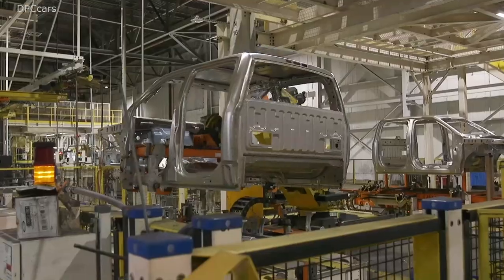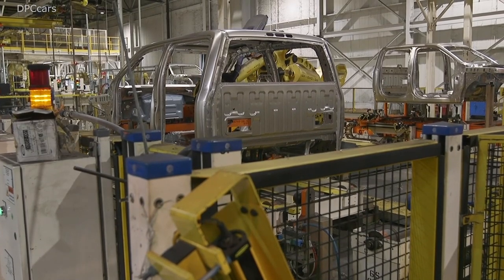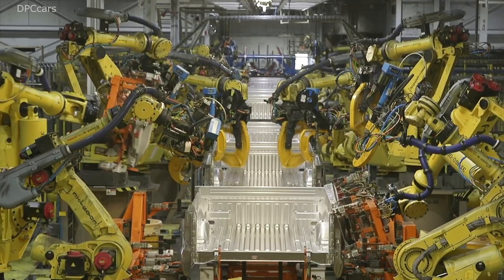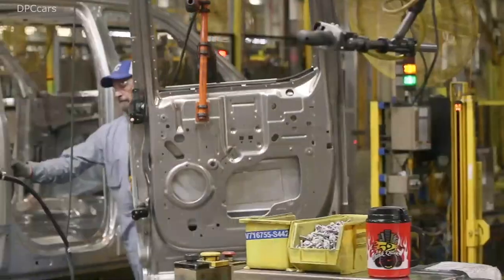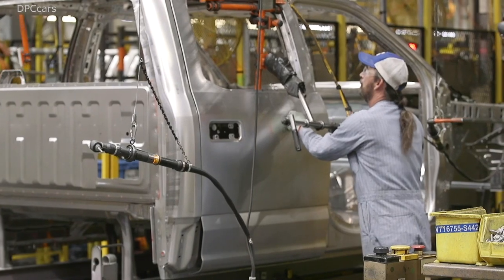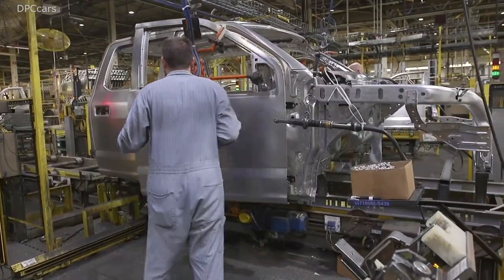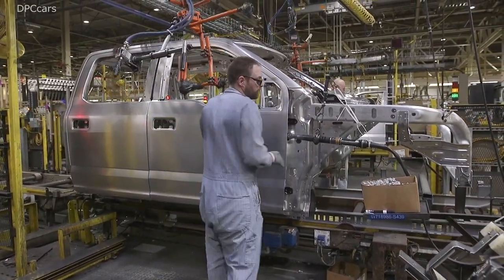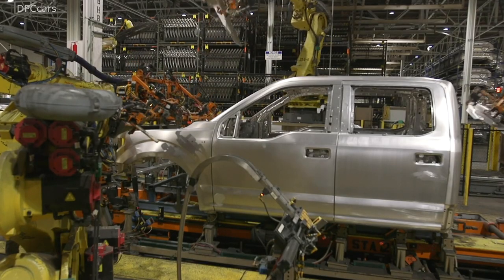Ford F150 Kansas City Claycomo Plant Factory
Ford Motor Company's Kansas City Assembly plant in Claycomo, Missouri is a Ford Motor Company assembly plant located at 8121 US-69, Kansas City, MO. The plant currently consists of 4.7 million square feet of production space and employs approximately 7,000 hourly workers represented by the United Auto Workers Local 249. The plant currently produces the Ford F-150 and the Ford Transit. It is the largest car manufacturing plant in the United States in terms of units produced. The plant is about 10 miles (16 km) northeast of the Kansas City, Missouri city center. Since its opening in 1951, the Ford Claycomo Plant, as many in the Kansas City area call it, has generated thousands of jobs, millions of tax dollars for the otherwise minor suburb, and is the largest tax generator in Clay County, Missouri.